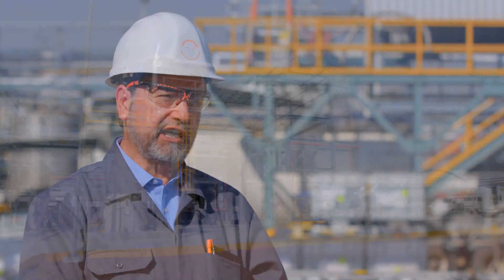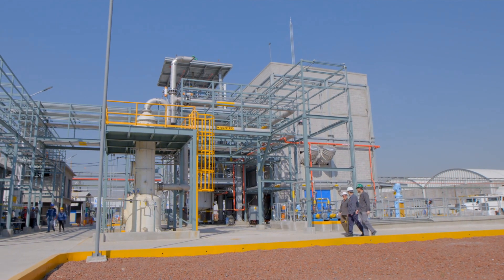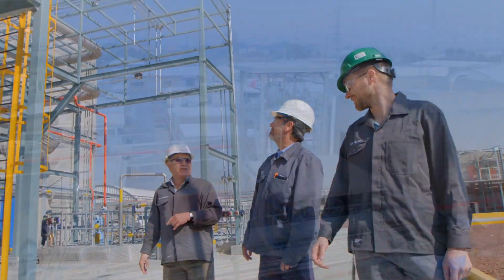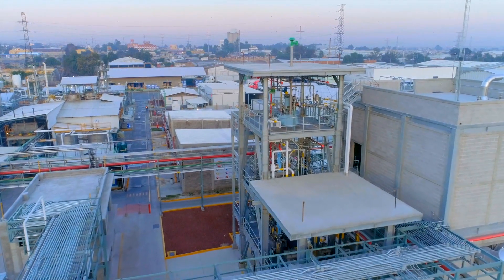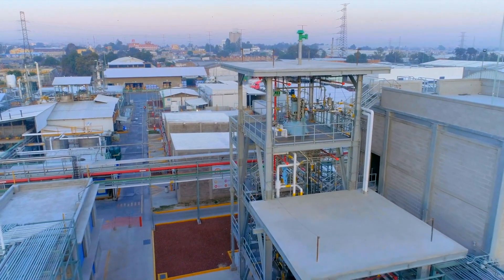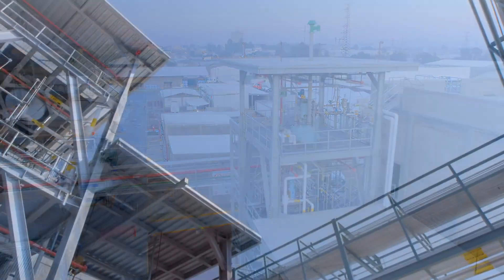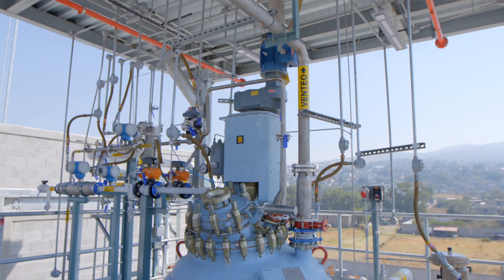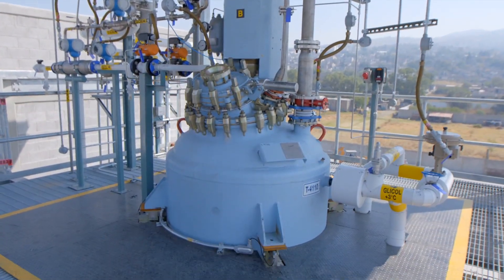Nouryon starts production of new dibenzoyl peroxide in Mexico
Nouryon (formerly AkzoNobel Specialty Chemicals) has started production of a new version of its dibenzoyl peroxide (BPO), Perkadox GB-50, at Los Reyes, Mexico. It is the first dry BPO on the market that does not use the desensitizing agent dicyclohexyl phthalate (DCHP), which the European Union recently reclassified as a category 1B Reproductive Toxin.